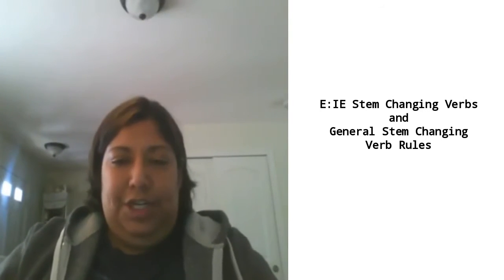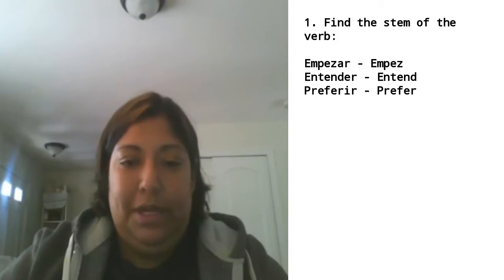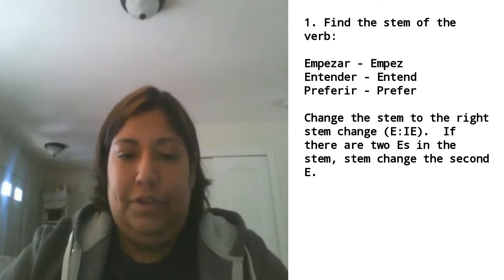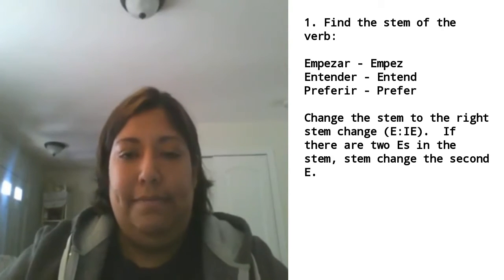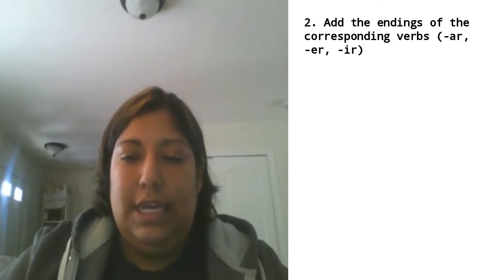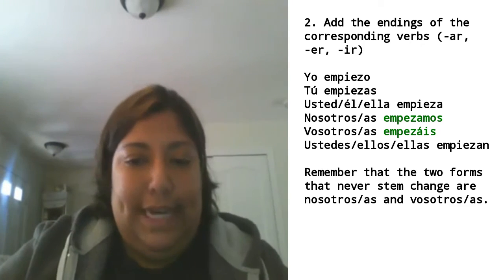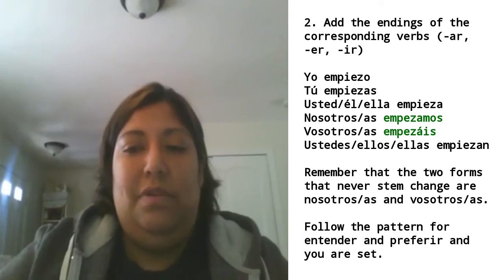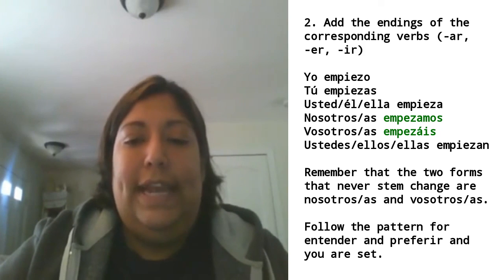M5 E to IE